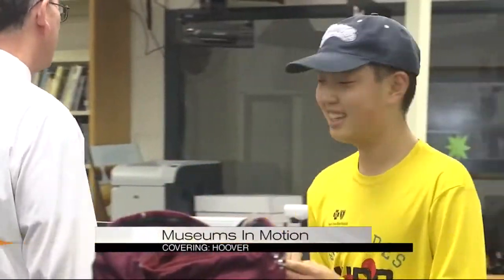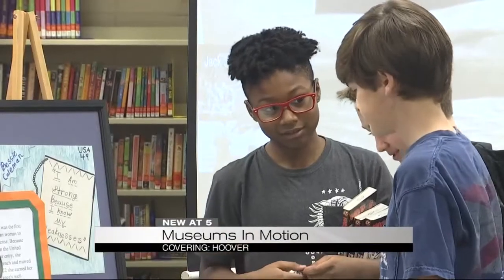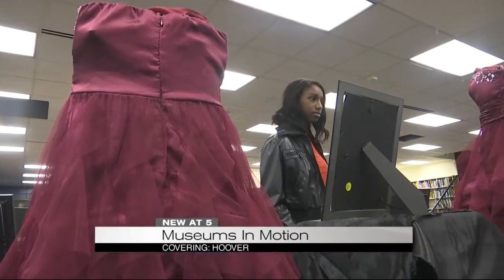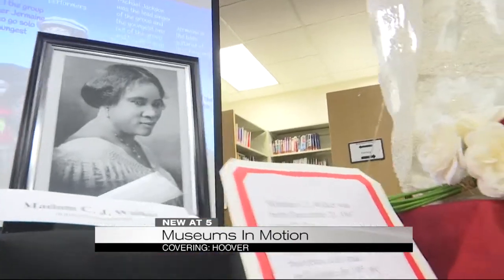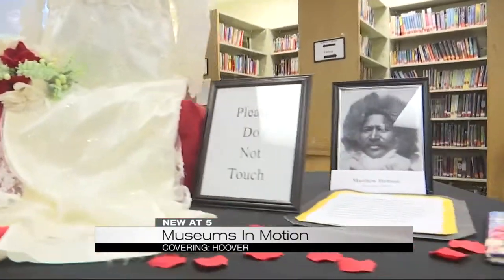Museums in motion